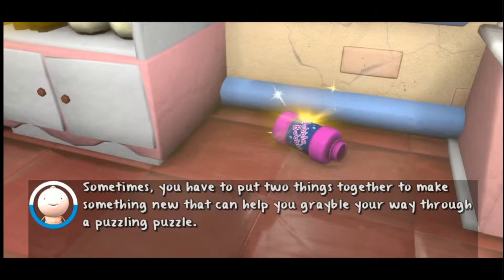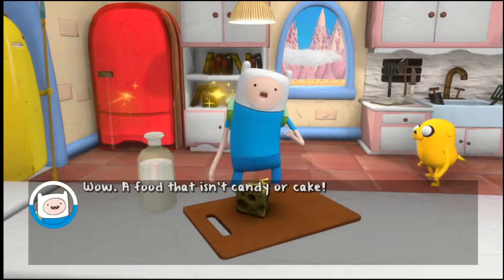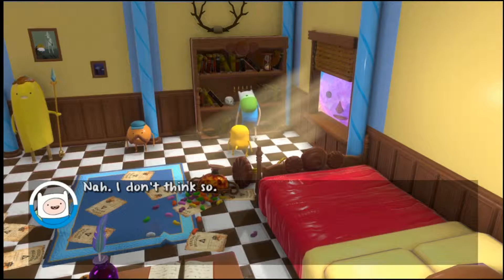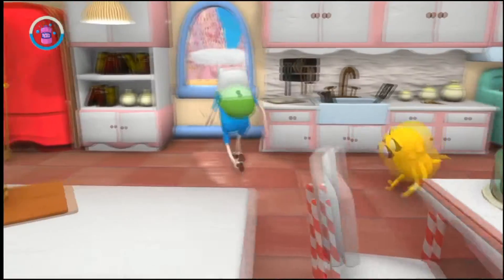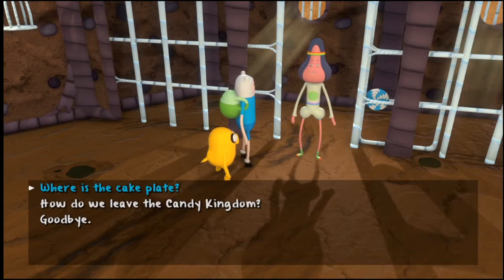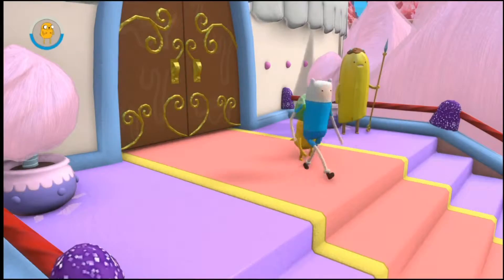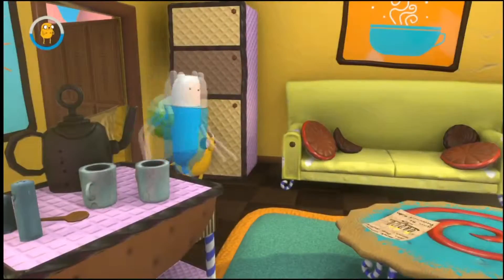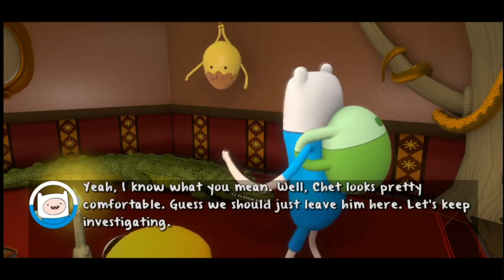Vork Plays Adventure Time: Finn and Jake Investigations Part 4: Bubble Time